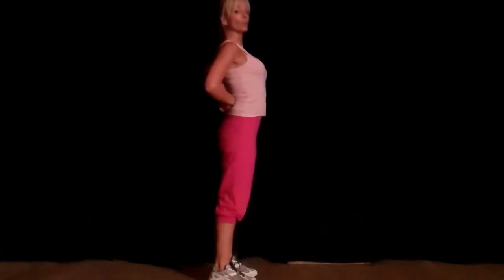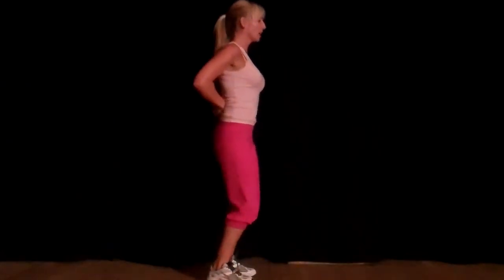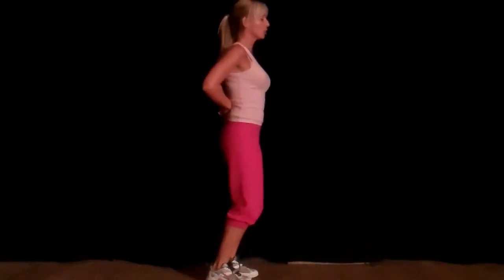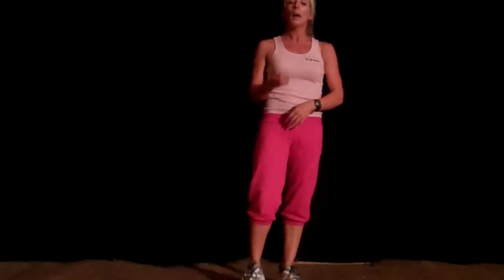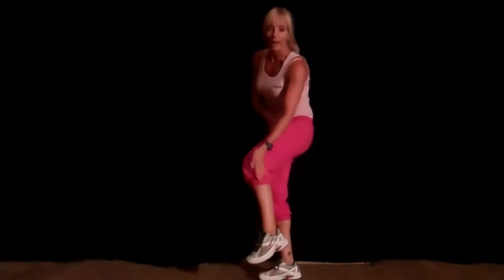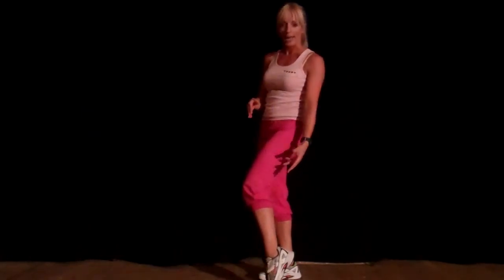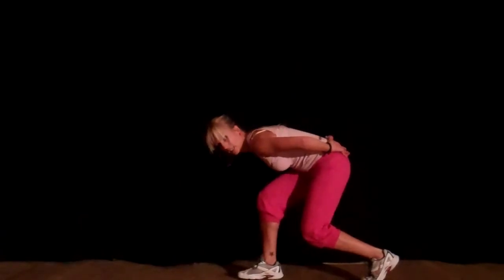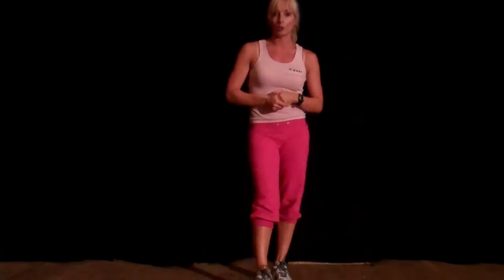LISA MARIE ROBINSON DEMONSTRATES HOW TO COMPLETE LEG LUNGES TO HELP TONE YOUR LEGS & BUM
Do you want to know: how to tone up, how to get a flat stomach, how to get a six pack?  In this clip Lisa Marie Robinson explains how to tone your legs using basic lunges.  Lisa also covers all the basic teaching points and good demonstrations for a lunge.

Lisa has over 23 experience in Health & Fitness Industry and over 11 years experience as a College Lecturer.

She runs Body Active Uk® which provide Personal Training, Therapeutic Massage and Fitness & Dance Classes in Kent

Also you can get FREE consultation with Personal Trainers in Canterbury, Personal Trainers in Herne Bay and Personal Trainers Whitstable Kent.

To view Lisa Marie in Costa Del Sol, Spain, Personal Trainer Marbella, Yoga Marbella, Bootcamps Marbella